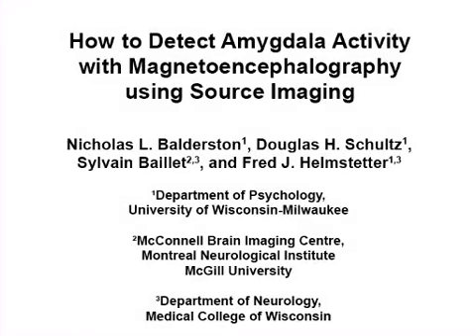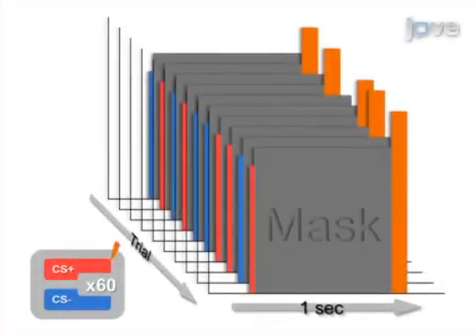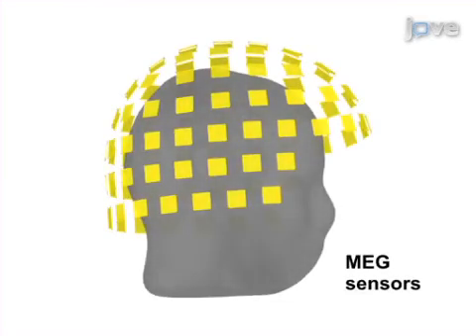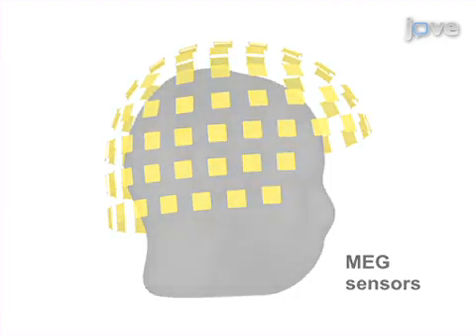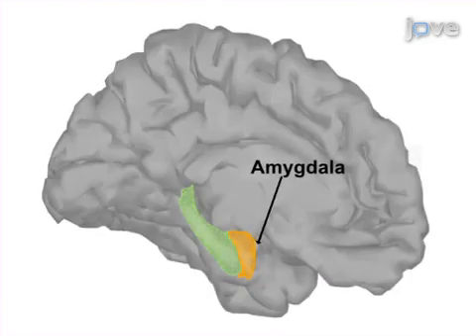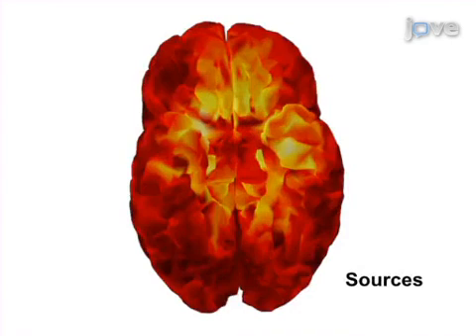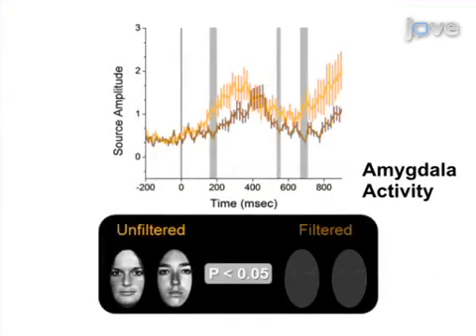Detect Amygdala Activity With Magnetoencephalography Using Source Imaging l Protocol Preview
How to Detect Amygdala Activity with Magnetoencephalography using Source Imaging -  a 2 minute Preview of the Experimental Protocol

Nicholas L. Balderston, Douglas H. Schultz, Sylvain Baillet, Fred J. Helmstetter
University of Wisconsin-Milwaukee, Department of Psychology; Montreal Neurological Institute, McGill University, McConnell Brain Imaging Centre; Medical College of Wisconsin , Department of Neurology;

This article describes how to record amygdala activity with magnetoencephalography (MEG). In addition this article will describe how to conduct trace fear conditioning without awareness, a task that activates the amygdala. It will cover 3 topics: 1) Designing a trace conditioning paradigm using backward masking to manipulate awareness. 2) Recording brain activity during the task using magnetoencephalography. 3) Using source imaging to recover signal from subcortical structures.